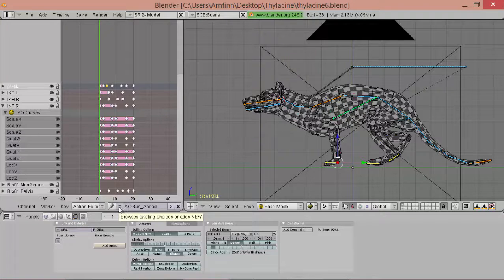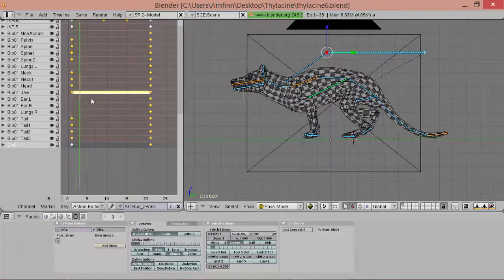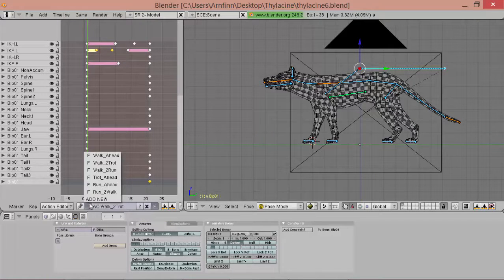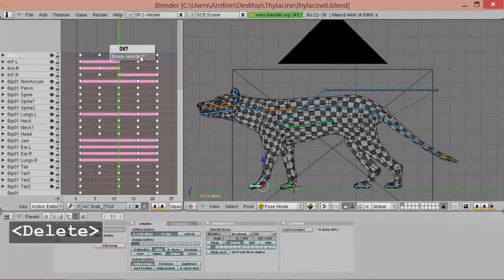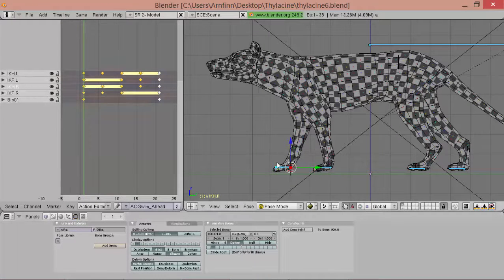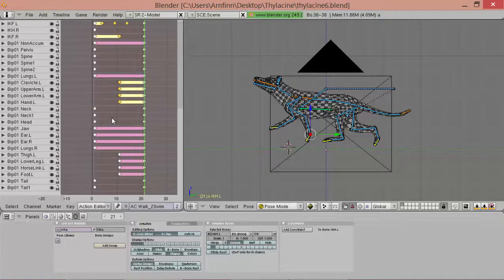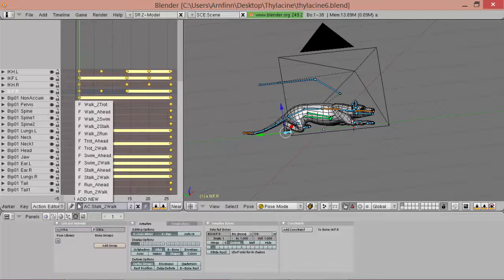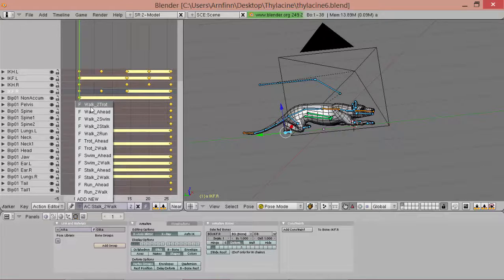ZT2 Creature Creation Tutorial - 6 - Animation 2